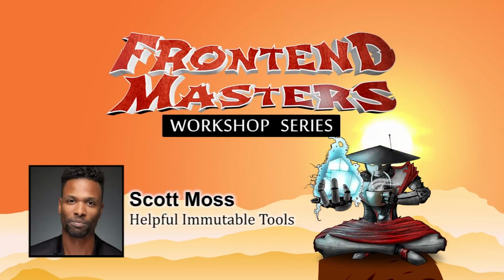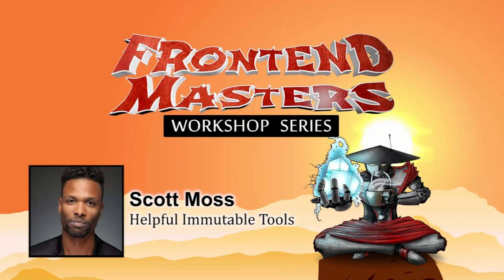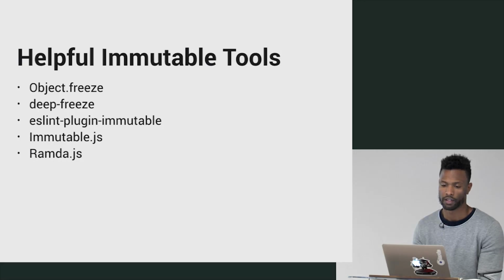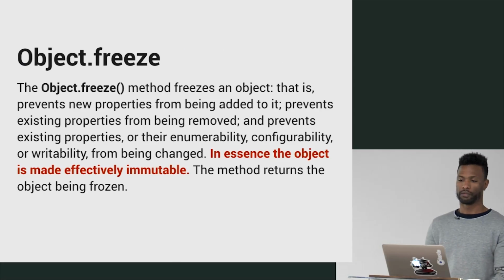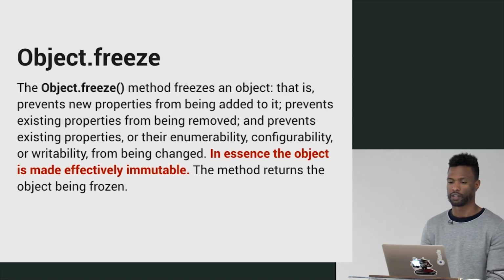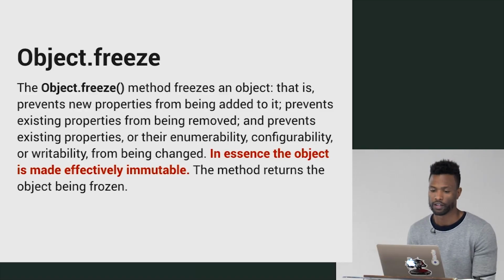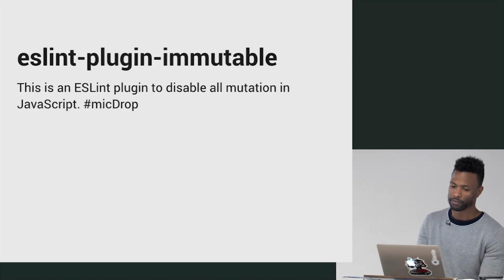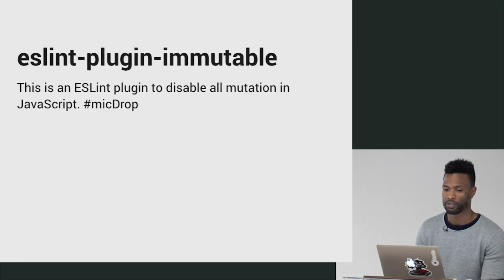3 2 Helpful Immutable Tools